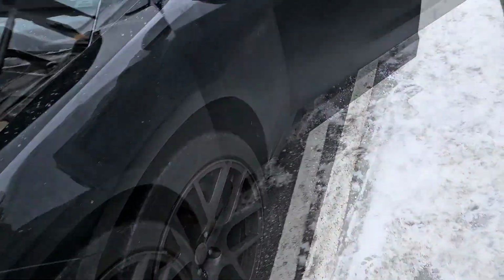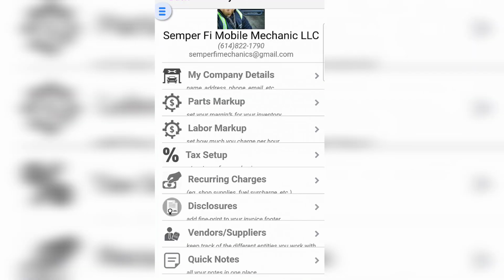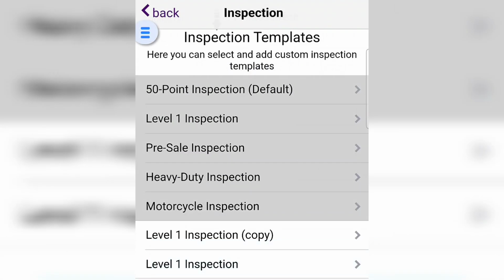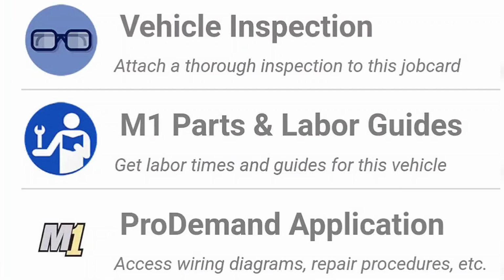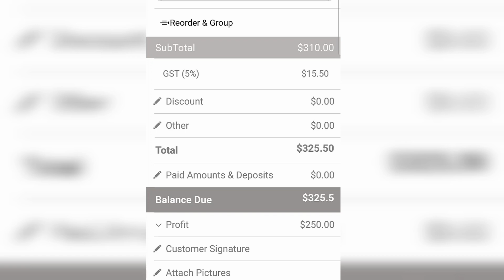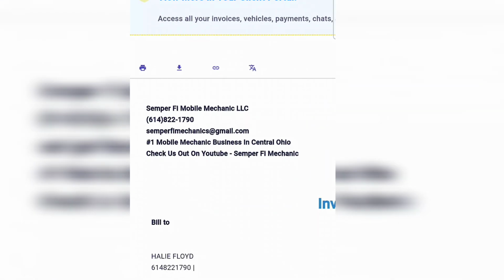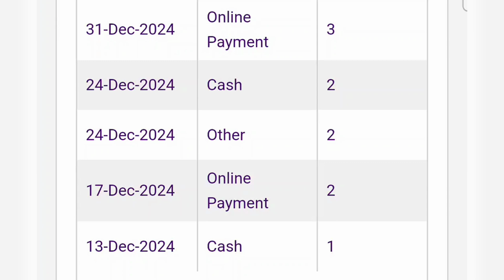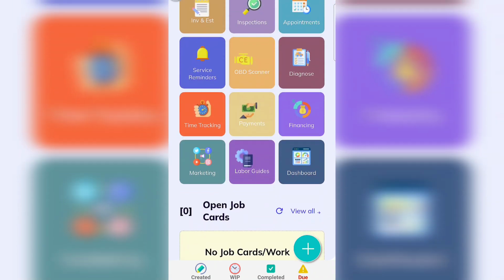[ARI Auto Repair Software] The Best & Most Affordable Auto Repair Software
ARI Auto Repair Software

(Gift 1) Thinkdiag OBD2 Scanner

(Gift 2) GEARWRENCH 3/8" Drive Cushion Grip Flex Head Ratchet Set, 90 Tooth

(Gift 3) TOPDON 2000A Peak Battery Jump Starter

(Gift 4) Facom 440 Series Metric Combi Wrench Set 14 Piece

(Gift 5) 50FT Dual Lens Borescope Inspection Camera, Oiiwak 1080P

ANCEL M3

SEO & THUMBNAILS!

MOBILE MECHANIC BUDGET KIT
JACK o
CODE READER/Basic level
Ancel AD610 Code Reader

SEMPER FI MECHANIC TOOLS USED EVERYDAY 🔧🔨🧰
Low Profile Jack
300 Piece Socket Set
Dewalt Impact Wrench set
Milwaukee impact wrench
Dewalt nine piece cordless kit
Gear wrench ratcheting 20 Piece wrench set
STANLEY Tool Box Mobile Chest 50-Gallon
Husky Rolling Tool Bag
Battery Jump pack
Code Reader/Basic level
Code Reader/Intermediate level
Code Reader/Pro Level
Code Reader/Expert level
Multimeter beginner level
Multimeter intermediate level
Multimeter pro level
Pro lift creeper
Pro lift jack stands
Slide hammer K8
Wheel bearing puller kit

Semper Fi Mechanic YouTube channel is a channel that uploads mostly HOW TO videos, DIY auto repair videos, I am a Mobile Mechanic in Columbus; Ohio and I record some of my jobs and interactions that I run into every day. I post these HOW TO style videos so you can watch them and learn how to fix your own car and save money. I am retired from the United States Marine Corps, where I was awarded a purple heart for wounds received in Iraq. My word is solid, and I show the truth about todays youtube diy video.